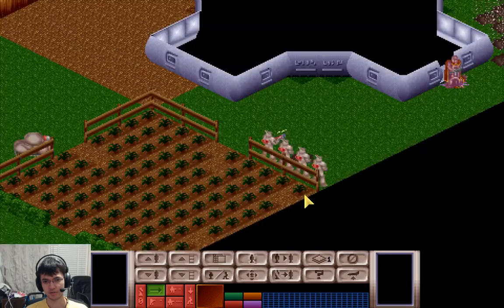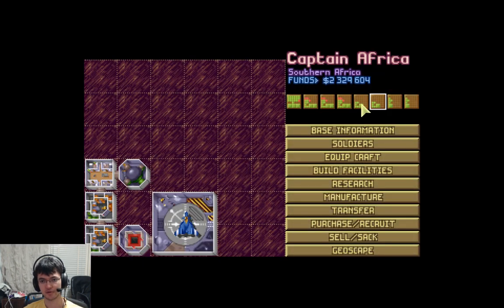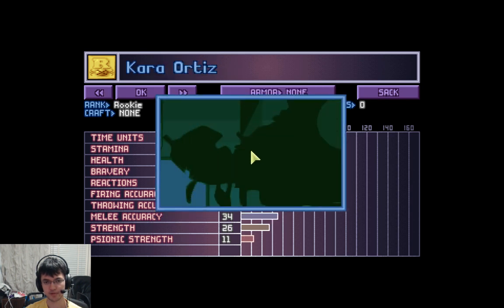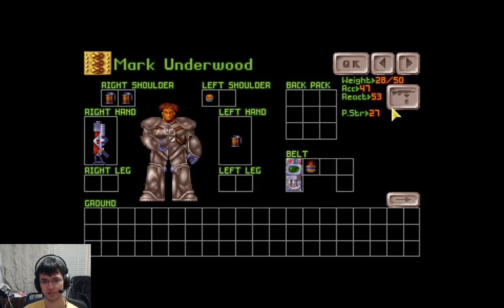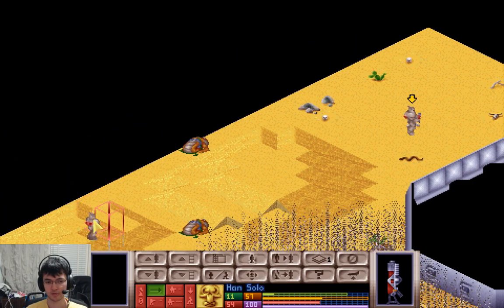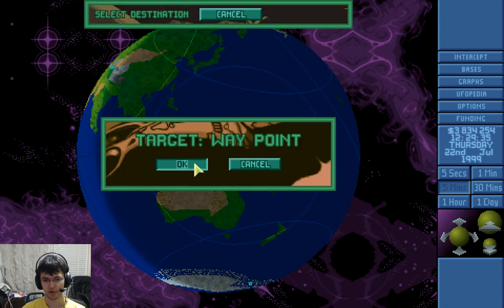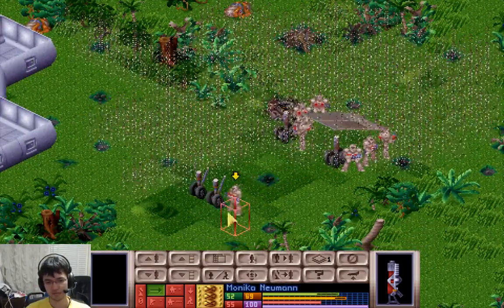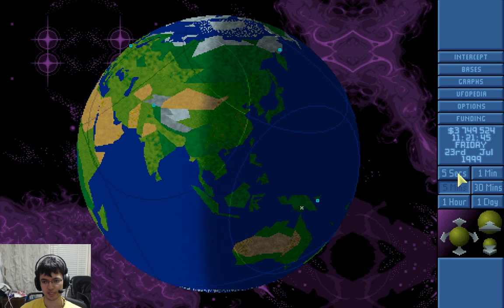This Looks Familiar | OpenXcom (Casual-T #015)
History repeats itself sometimes.

Support me!